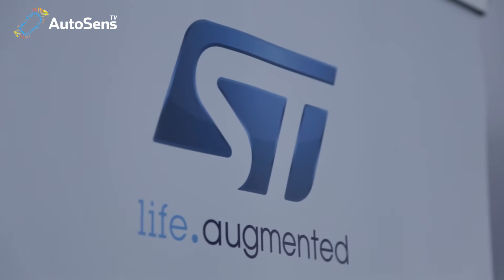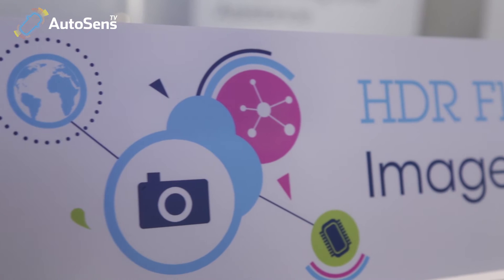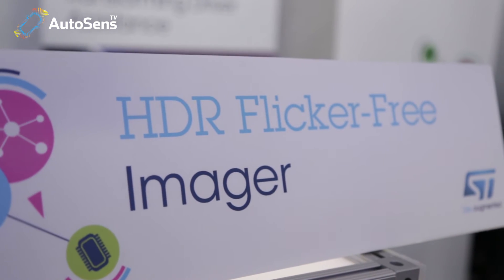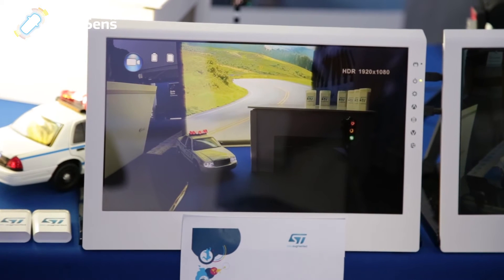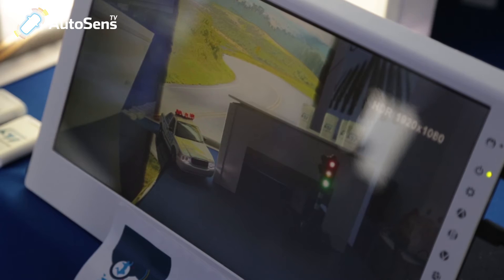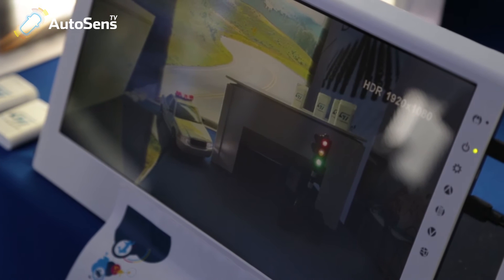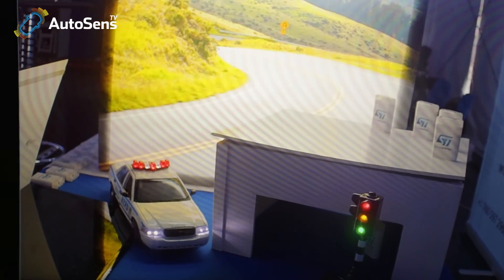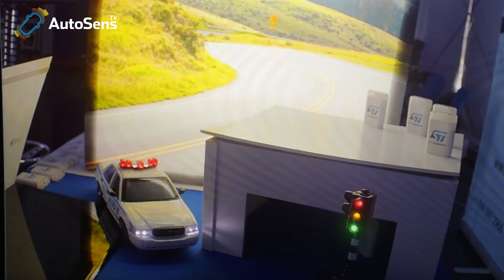ST Micro demonstrates their LED-flicker-free camera technology for automotive applications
Sylvie Gounet talks to Alex Lawrence-Berkeley about ST Micro's camera technology which removes flicker from live camera feeds where LED lighting is in-picture. Filmed at AutoSens Detroit 2017 - the vehicle perception conference.  and attend an event near you.